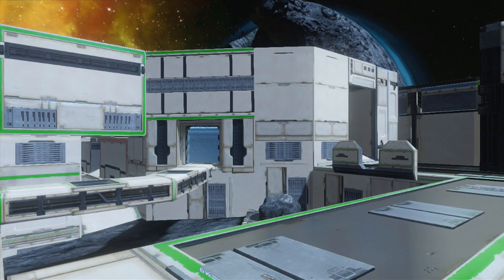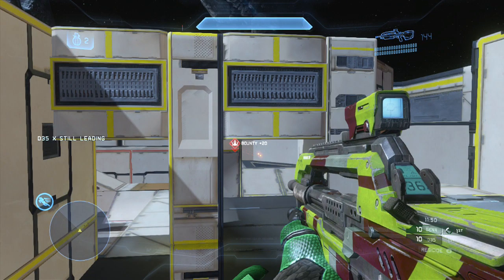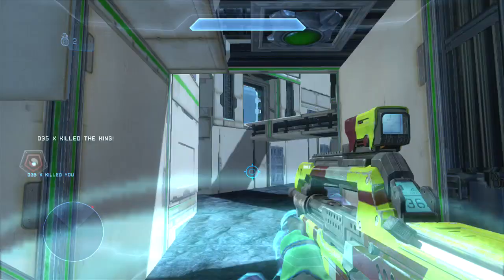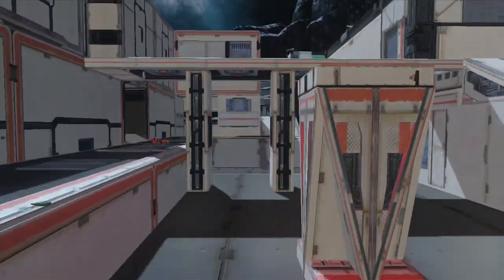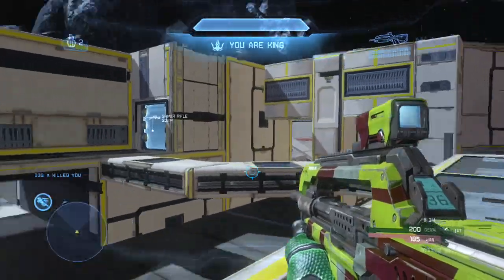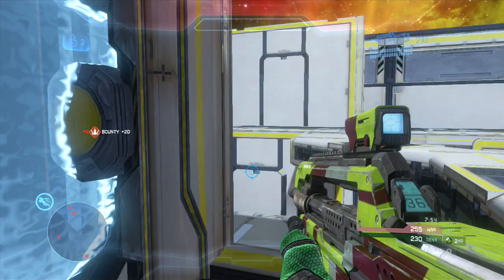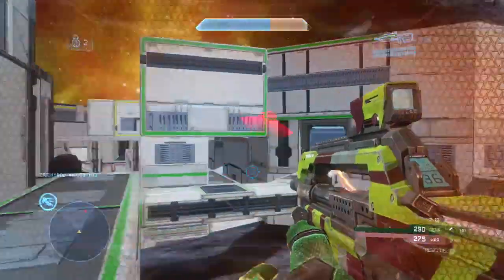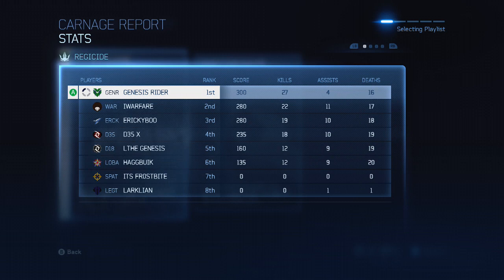Tough Regicide FFA on Scythe - Halo 4 Genesis Tips & Tricks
A stacked game vs three CSR 50 Rumble Pit players. This game advanced me from a 46 to a 47 CSR in the Rumble Pit playlist. I hope to eventually go on and get my 50 in the playlist, but Titanfall's release will obviously interfere with that. :)
Map: Scythe (forged on Impact)
Gametype: Regicide
Point of View: Genesis Rider

-Twitch Watch me play LIVE!

MY SET UP:
-Button Layout: Bumper Jumper
-Sensitivity: 4
-Toggle-crouch: OFF
-Vibration: OFF
-Controller type: Microsoft brand, black, wired.
-Headset: Astro A40
-Mic: Astro A40 mic
-Capture Card: Elgato
-Editing Software: iMovie '11 -